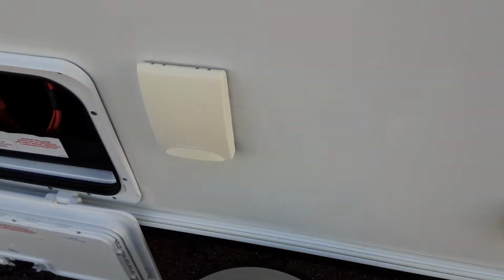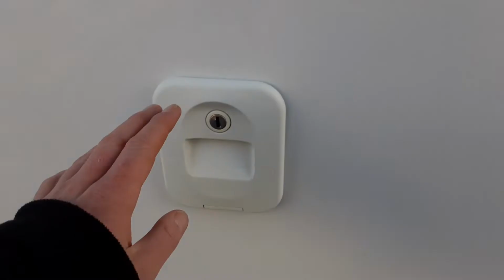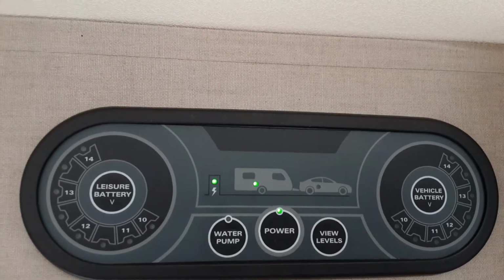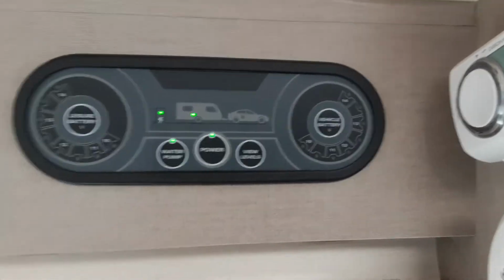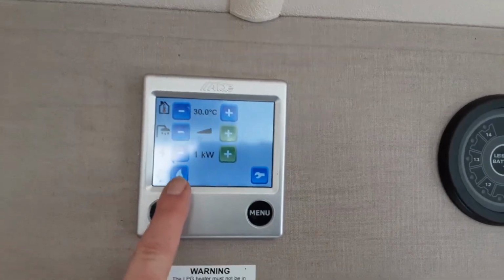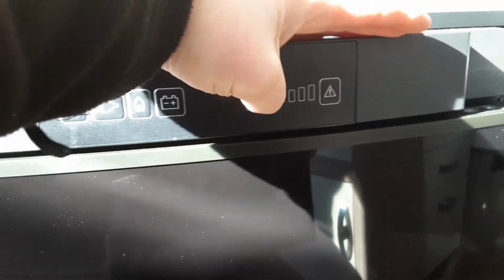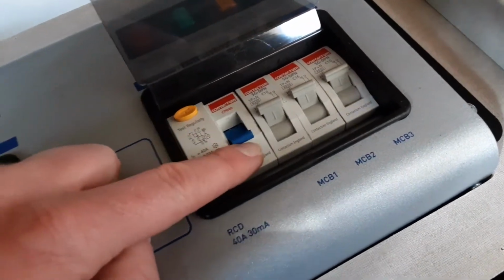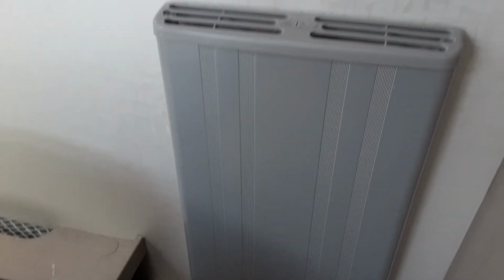2016 Swift Celebration 580